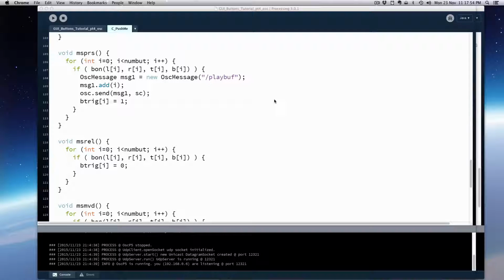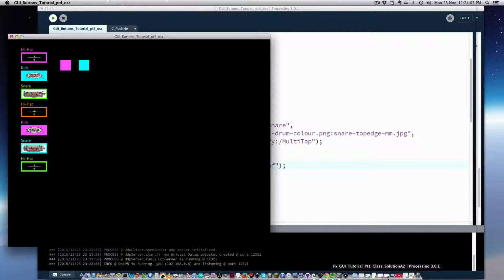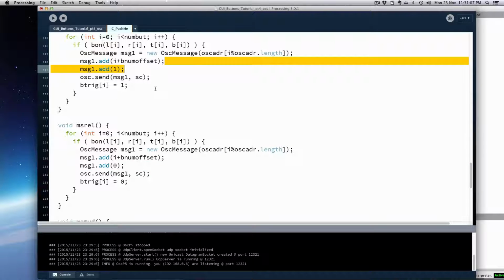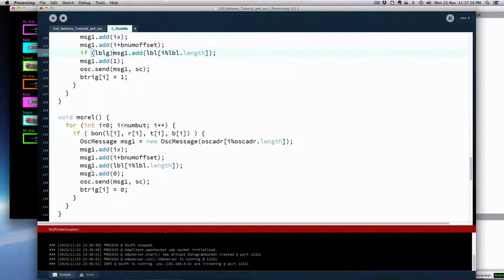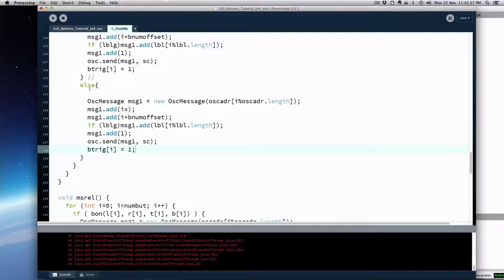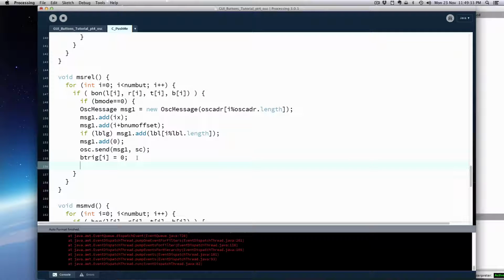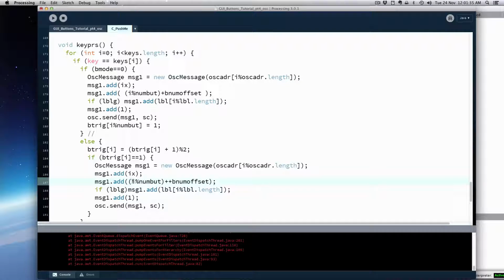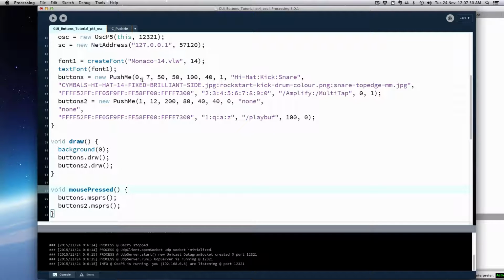GUI Buttons Tutorial Part 4 - OSC Messages